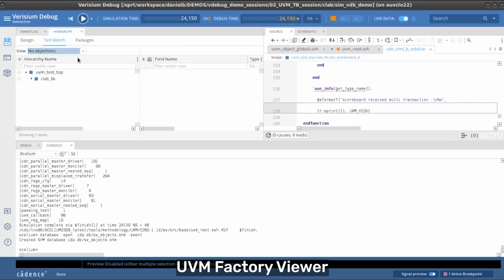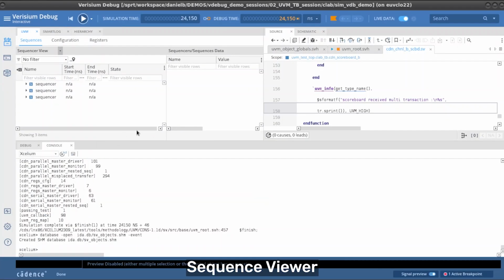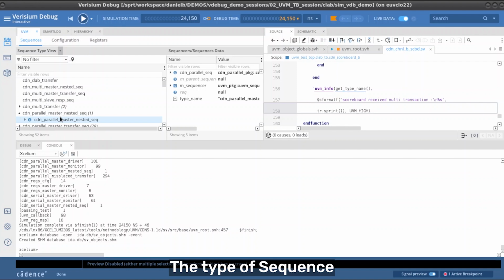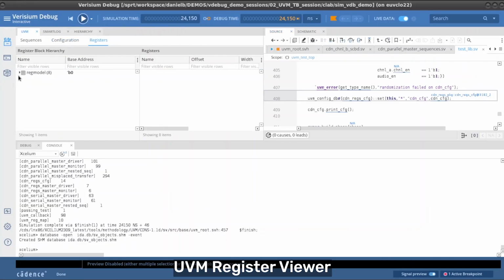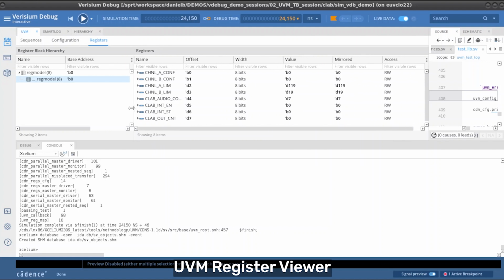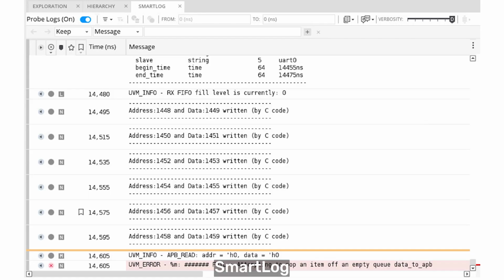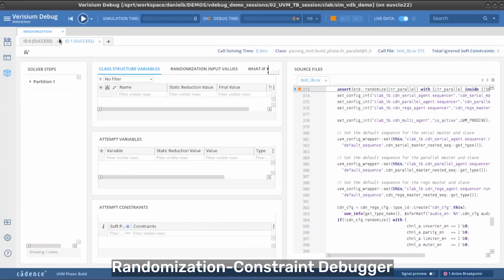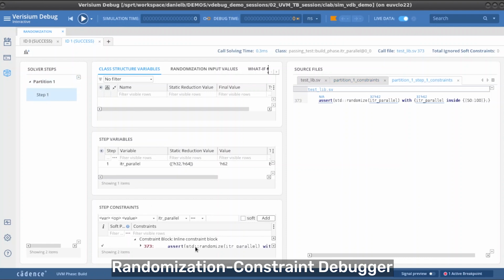Achieve efficient verification with specialized UVM debugging in Verisium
Master the complexity of software-driven verification. Discover how Verisium Debug for UVM Testbenches provides the native viewers and source-code power needed to solve SystemVerilog bugs in record time.

Why UVM Debugging is Unique :
In the modern verification landscape, the complexity of the testbench often rivals the complexity of the design itself. Daniel Bayer highlights a critical paradigm shift: UVM is essentially software development. Unlike static RTL gates, a UVM environment is composed of Dynamic Objects that are created and deleted as the simulation progresses.

This makes traditional "static" debugging methods ineffective. To gain full control, engineers need tools that can handle the transient nature of SystemVerilog classes, trace configurations across the hierarchy, and provide visibility into the "software" state of the testbench.

Value Annotations and Source Control :
The source code is the ultimate blueprint of any UVM testbench. Verisium Debug places the source view at the center of the experience.

Factory, Registers, and Sequences :
One of the most powerful aspects of Verisium is its suite of native UVM viewers that extract architectural data directly from the simulation.

1. UVM Factory Viewer
2. UVM Register Viewer
3. Sequence Viewer

Video Highlights & Timestamps :

0:04 – Daniel Bayer Introduces Testbench Debugging for UVM
0:19 – Complexity Management: RTL Debug vs. UVM Verification
0:36 – UVM as Software: Managing SystemVerilog and Dynamic Objects
0:58 – Mastering the Source View: Stepping Through UVM Code
1:09 – Utilizing Value Annotations for Real-Time Variable Visibility
1:31 – Deep Dive: Tracing Configurations with the UVM Factory Viewer
1:41 – Sequence Viewer: Tracking States and Sequencer Assignments
2:00 – Native Register Model Debugging with the UVM Register Viewer
2:22 – Unified Productivity: Correlating Log File Analysis with Source
2:31 – Constraint Randomization Debugger: Solving Solver Logic Issues
3:06 – Visualizing Virtual Constraints for Faster Debugging

Also Asked Questions (ASK) :

1. How does Verisium Debug handle dynamic UVM objects?
It treats UVM as software development, providing features to trace the creation, configuration, and deletion of dynamic objects throughout the simulation lifecycle.

2. What are Value Annotations?
They are real-time data overlays in the source view that show you the exact values of variables and objects while you step through your code.

3. How can I debug UVM factory overrides?
The UVM Factory Viewer allows you to trace when configurations were set and retrieved, ensuring the correct components are being instantiated.